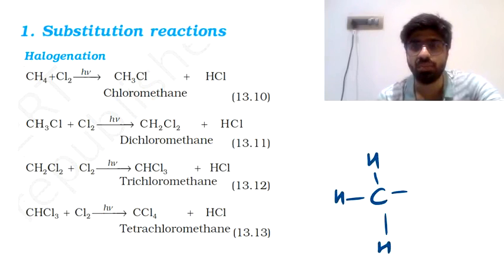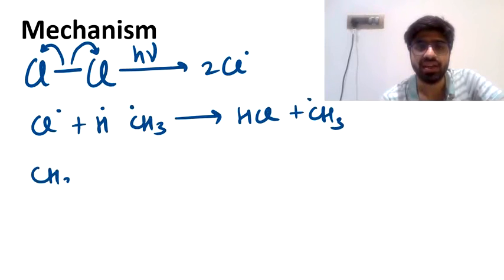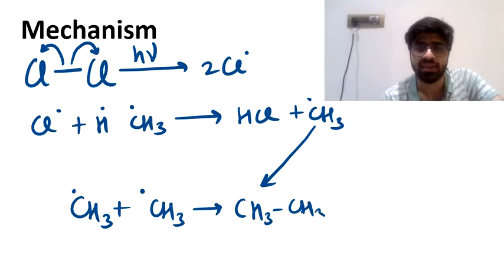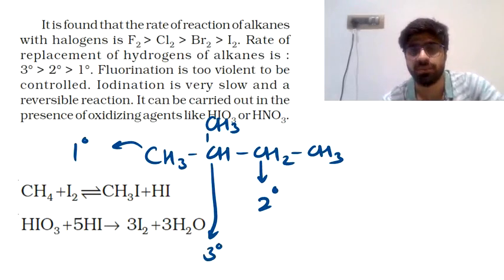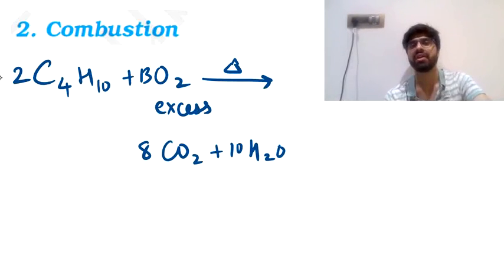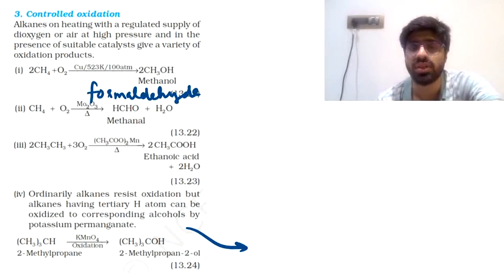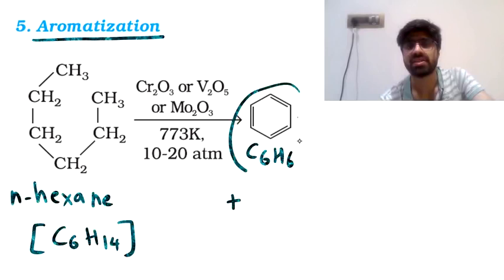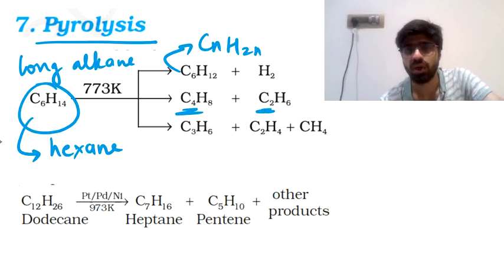Alkanes (Reactions) | Hydrocarbons | Chemistry | 11th std | JEE Mains / Advanced | IIT | NCERT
Alkanes (Methods of preparation) from NCERT text book for students targeting 11th and 12th standard college exams, jee mains, advanced, mht cet, bitstat, neet, board exams